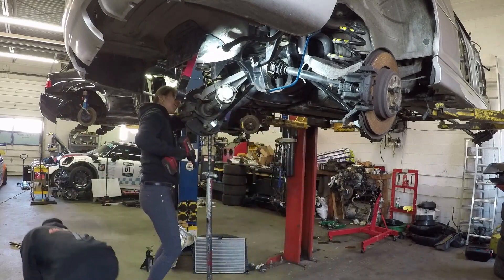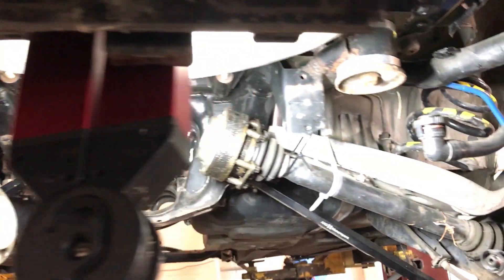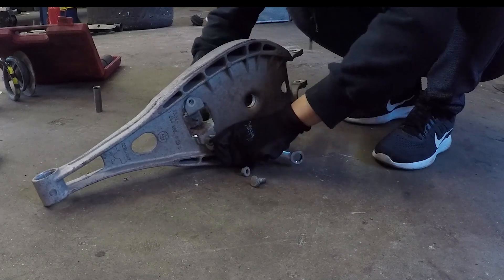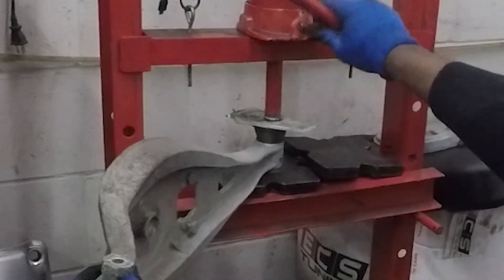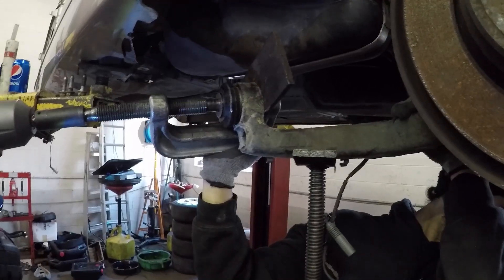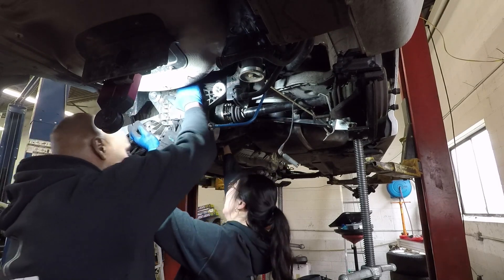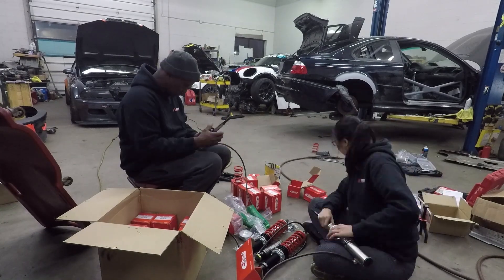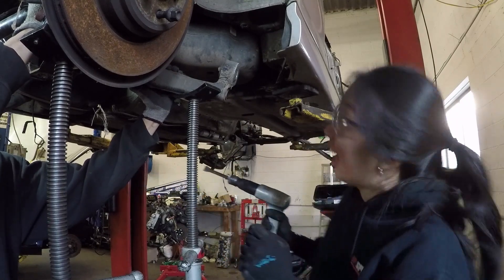E46 M3 Racecar Build Pt 8: Rear Suspension Assembly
With the AKG Motorsport subframe reinforcements in place, its time to replace the E46 M3 control arm bushings with new spherical Ground Control bearings, replace the differential, and assemble the Motion Control Suspension 3 way remotes with some Eibach springs. We used a press to get the bushings out and an air chisel to knock out the RTABs before installing the diff and suspension.

Thanks our sponsors Hi-Speed Motorsports, StopTech, AKG Motorsport, Epic Motorsports, Hoosier Tire, Racing Harness Technologies, Eibach, Ground Control, CSF, Tilton, 2Six Apparel, and Artisan Research for their support on this project!